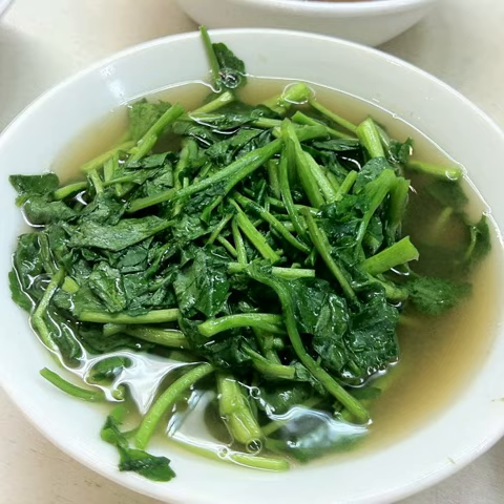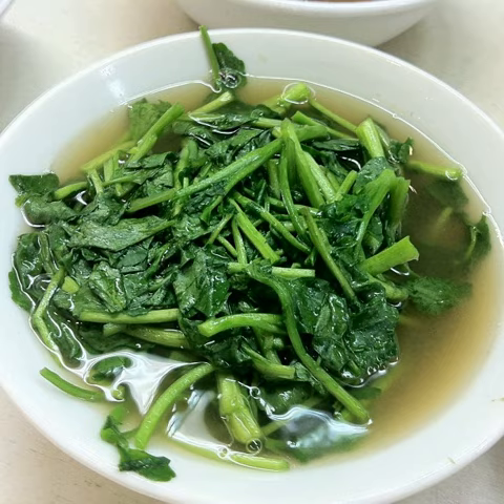Watercress soup | Wikipedia audio article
This is an audio version of the Wikipedia Article:
Watercress soup

00:00:37 1 Gallery
00:00:46 2 See also

- Socrates

SUMMARY
Watercress soup is a soup prepared using the leaf vegetable watercress as a primary ingredient. It may be prepared as a cream soup or as a broth/stock-based soup using vegetable or chicken stock. Additional ingredients used can include vegetables such as potato, leeks, spinach, celery and turnips, cheese, butter, lemon juice, salt and pepper. Watercress soup can be prepared as a puréed soup by mixing the ingredients in a food processor. It can be served hot or cold, and may be garnished with crème fraîche, shaved Parmesan cheese, drizzled olive oil and watercress leaves.